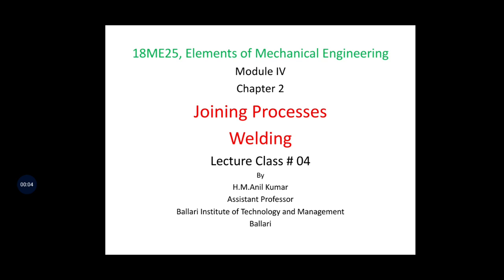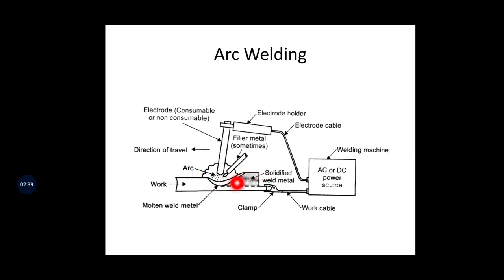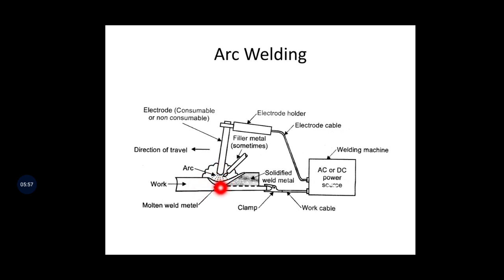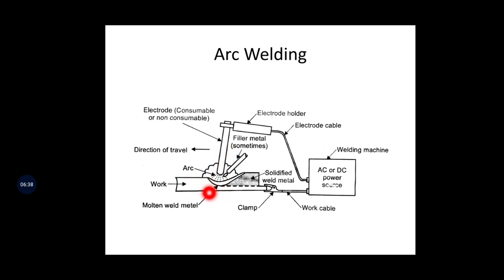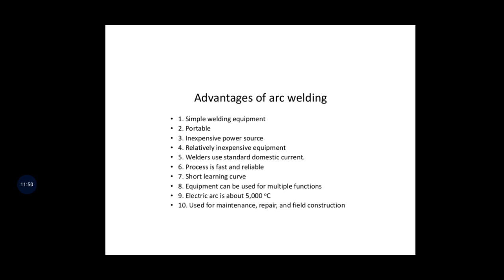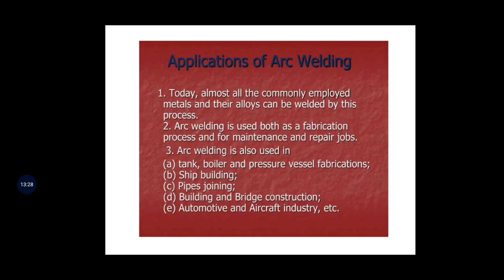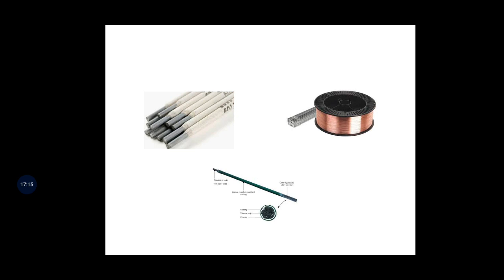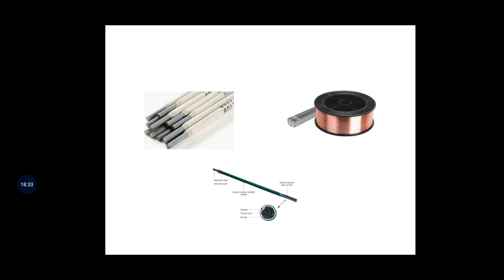Module 4 : Joining process: Arc Welding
Lecture class 4